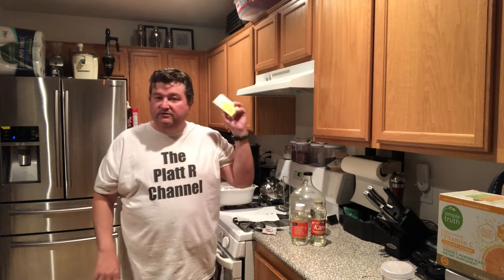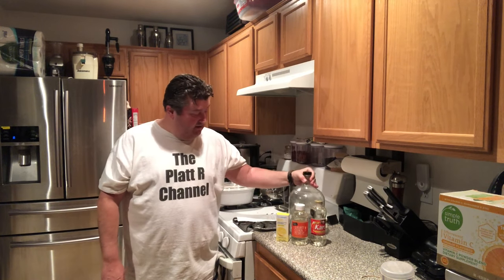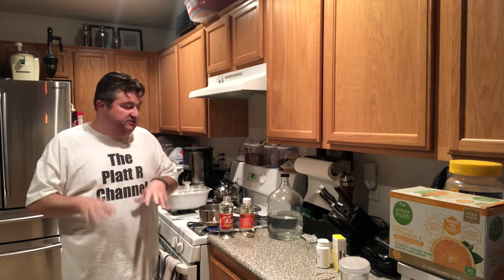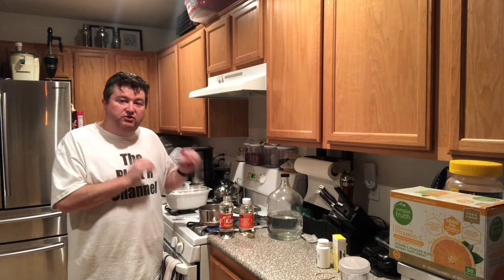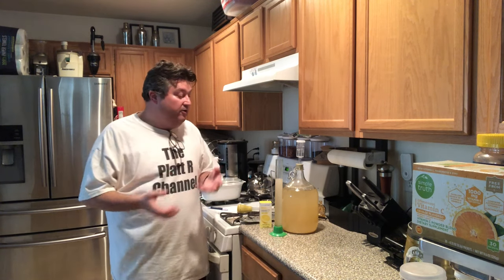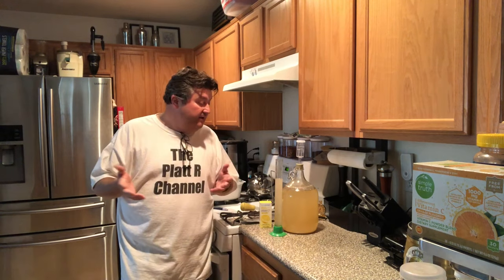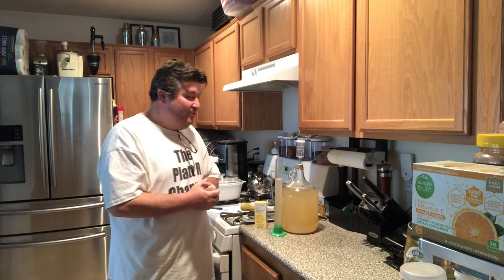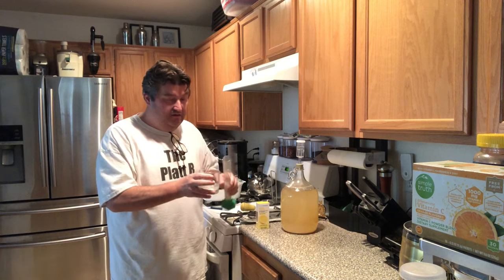How to make Homemade Hard Seltzer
In this video, I make Homemade Hard Seltzer. I also talk about having CO2 suspended in your homebrew and how that can affect your hydrometer readings.

1 gallon glass fermentor
Wine Yeast